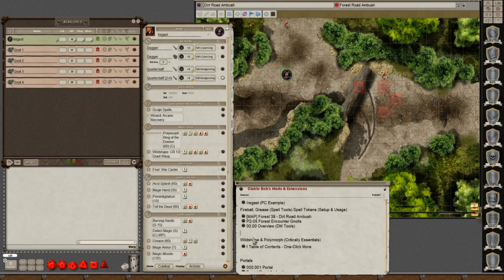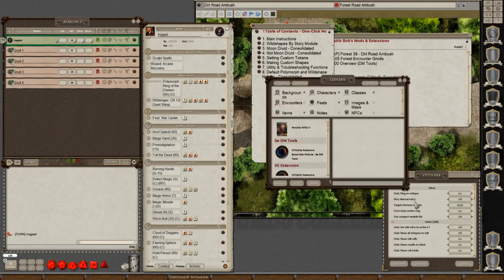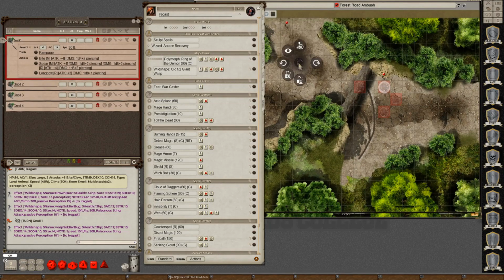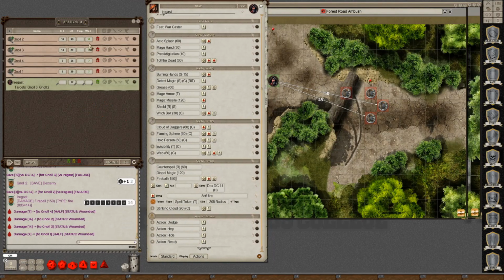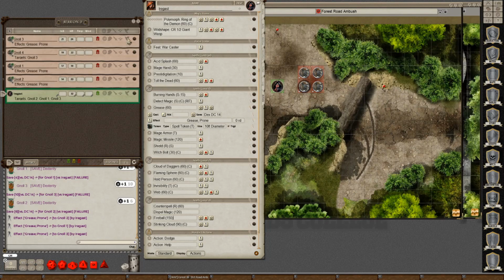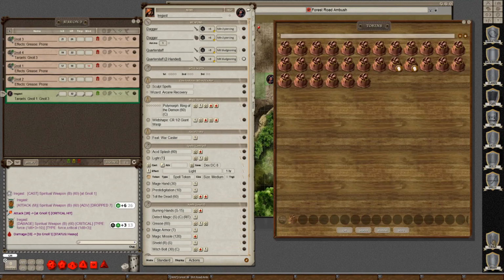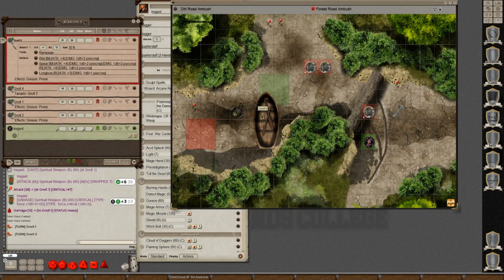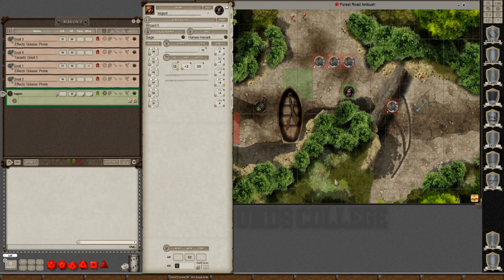FGC Presents Diablo Bob's Modules & Extensions - Shown using Fantasy Grounds Classic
Diablo Bob visited Fantasy Grounds College discord and we did a live stream in one of our voice channels to show how some of his modules and extensions work in Fantasy Grounds Classic using the DnD5e ruleset.

Products featured in this video can be purchased at the Dungeon Master's Guild. See below for the links to the specific product.

Also for demonstrating the spell token aspect of DM tools, the following Token pack was used: